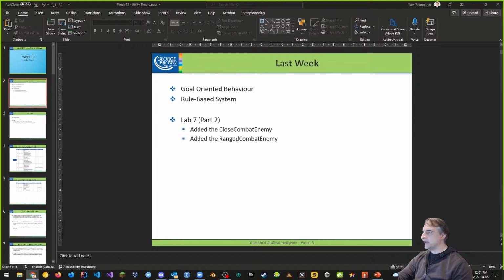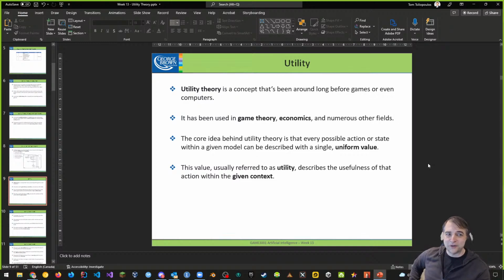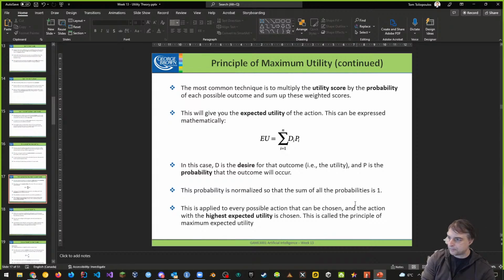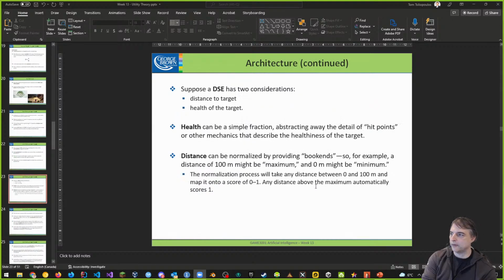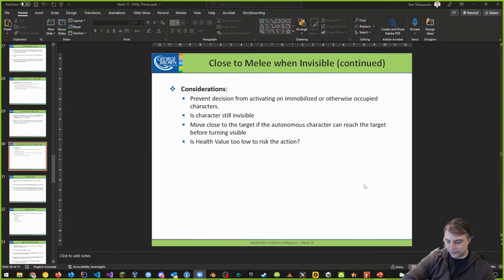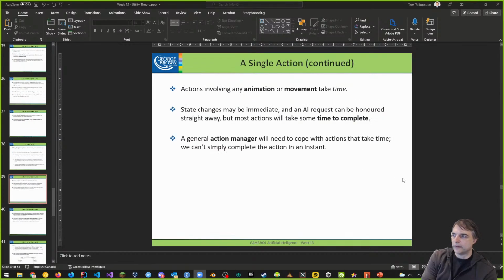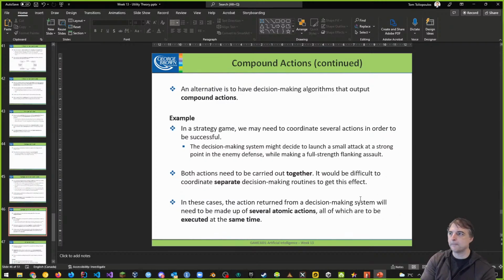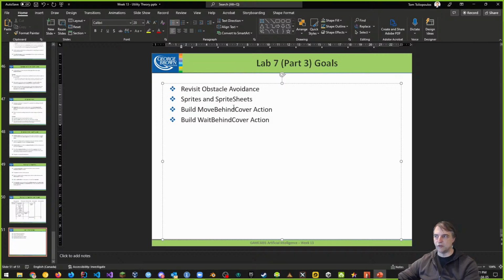GAME 3001 - W2022 - Week 13 - Part 1 - Intro to Utility Theory